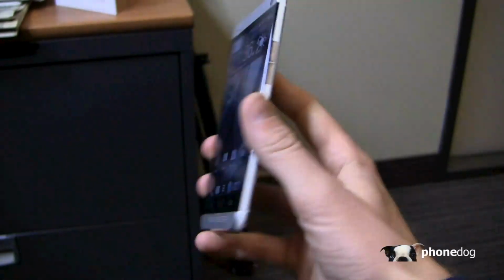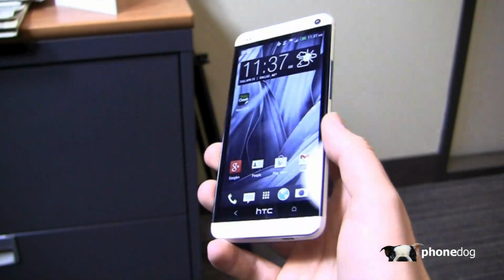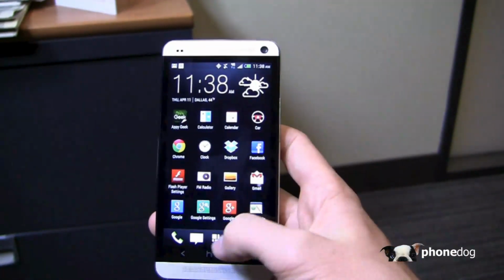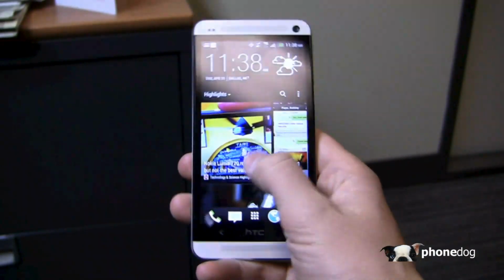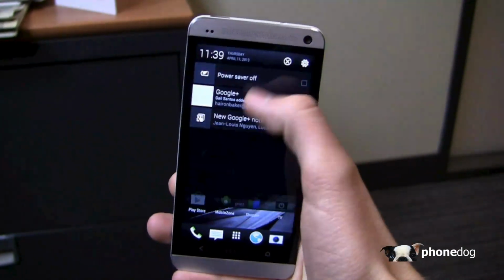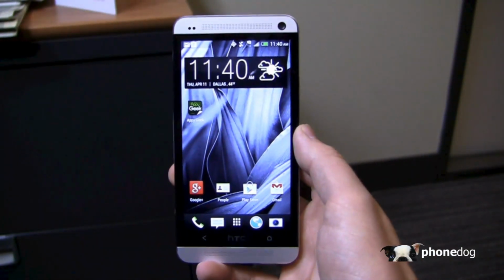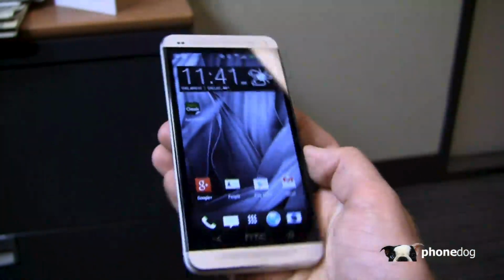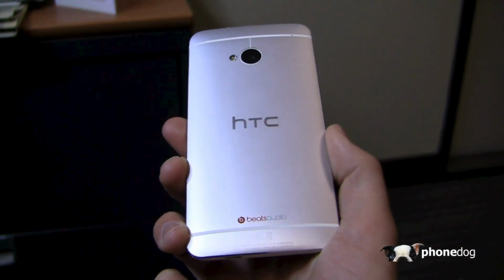HTC One Challenge: The Conclusion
There's so much to like about the HTC One, and with a consistent (read: same) design across AT&T, Sprint, and T-Mobile, HTC is finally able to push their marketing efforts behind one device as opposed to fragmented carrier-modified alternatives.  It's a powerhouse of a device, with a 1.7 GHz Snapdragon 600 CPU, 4.7-inch 1080p HD display with an impressive 446ppi, 4-ultrapixel camera with 1080p HD recording, 2,300 mAh battery, and Android 4.1 Jelly Bean with HTC Sense 5.  The metal and glass exterior is absolutely beautiful, bringing an iPhone-like device to Android.

I wish the battery were a bit larger, but overall, this is an incredible device.  HTC has made significant strides in improving the functionality of Sense 5, and it shows.  The camera and HTC Zoe feature are both fantastic, and I use BlinkFeed more than I thought I would.  The only thing keeping me from carrying it as my daily driver is the lack of 4G LTE (I've been working with the international version).  Once I have some time with the AT&T variant, I'll report back.

Besides my particular need for 4G LTE, the HTC One is a fantastic Android smartphone that should be at the top of anyone's list.